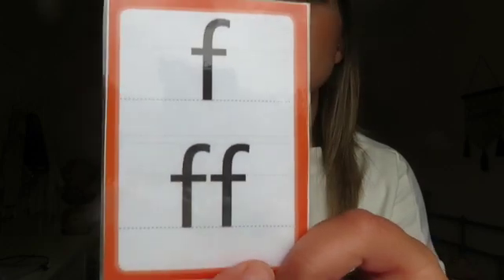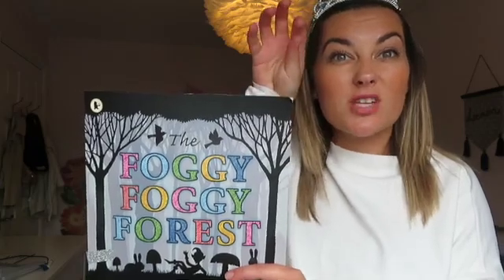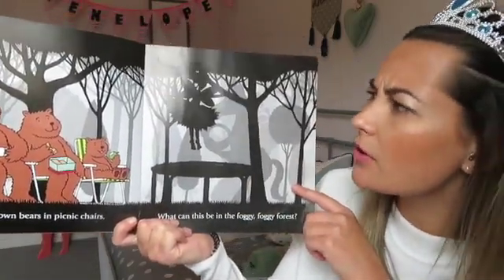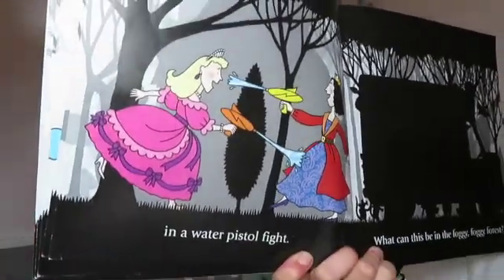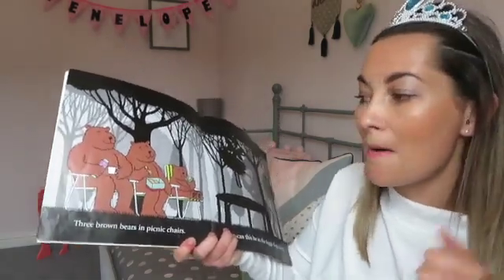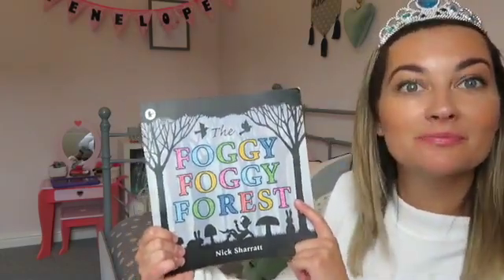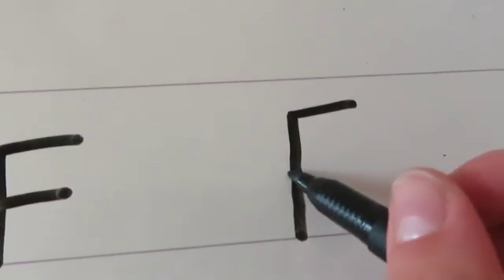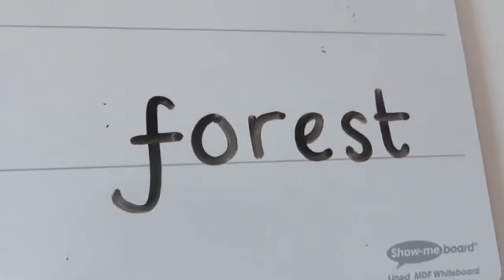My Movie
Phase 2 Phonics 'f'